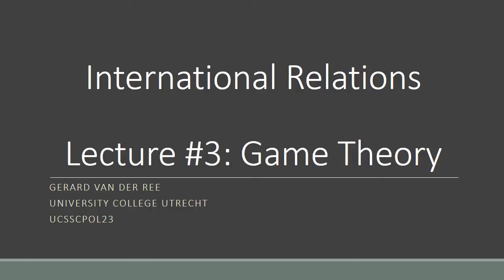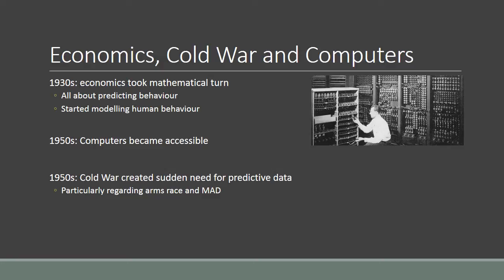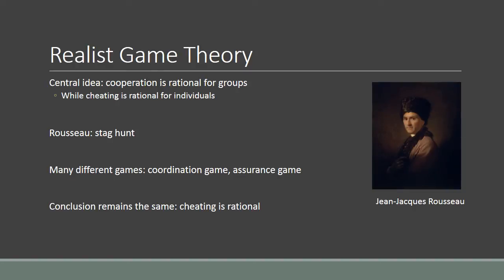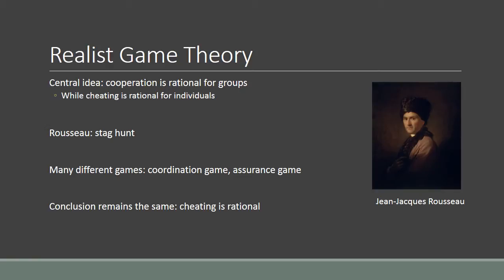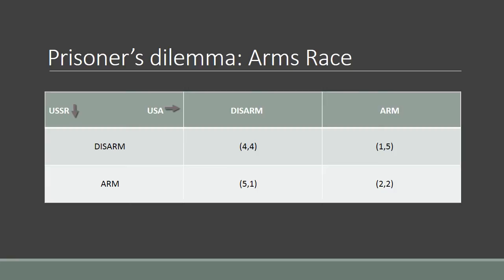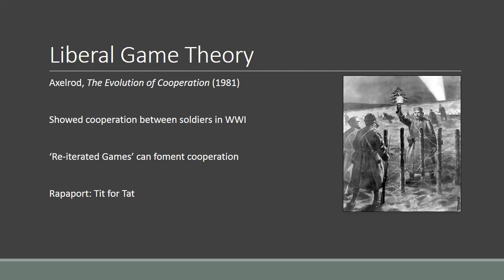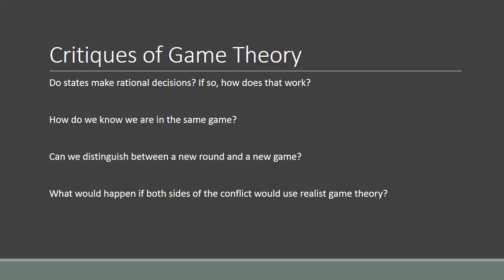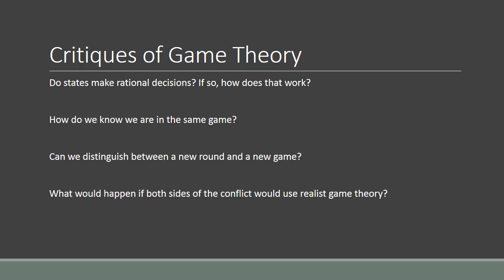03 Game Theory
This podcast-lecture explores the way in which Game Theory has been used and developed in International Relations.